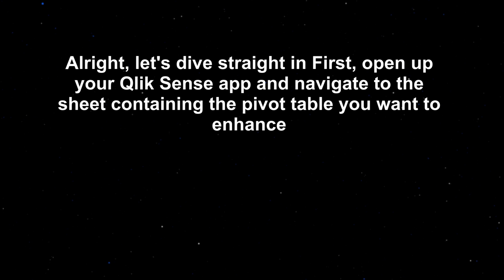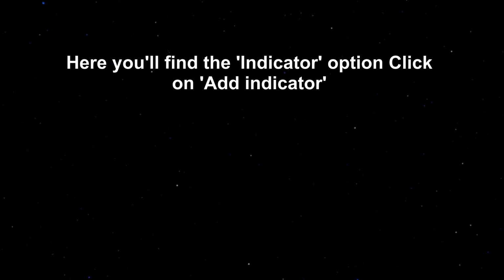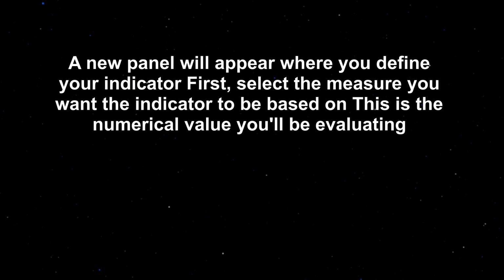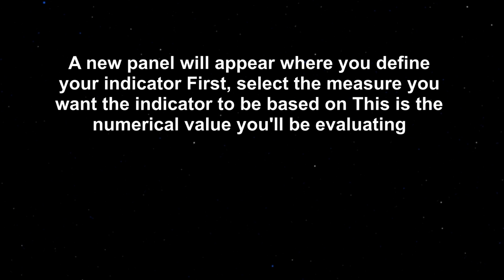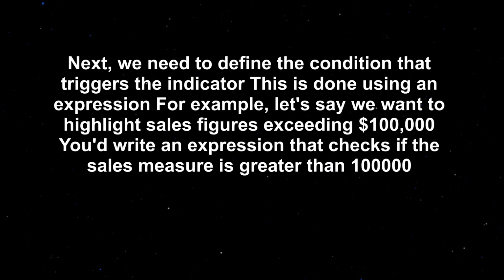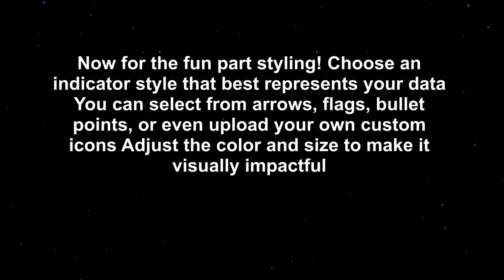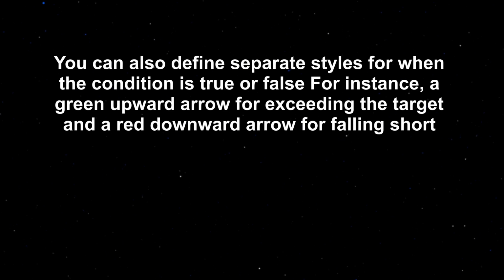How to Use Indicators In Qlik Sense Pivot Table - KevinHowTo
How to Use Indicators In Qlik Sense Pivot Table teaches you how to leverage indicators within your Qlik Sense pivot tables, allowing you to quickly highlight key performance metrics, identify trends, and draw attention to critical data points, enhancing the analytical power of your visualizations.

00:00 Intro
00:10 Open Qlik Sense App
00:17 Access Pivot Table Properties
00:24 Add Indicator
00:28 Select Measure
00:33 Define Condition with Expression
00:40 Choose Indicator Style
00:46 Style True/False Conditions
00:52 Final Pivot Table with Indicators